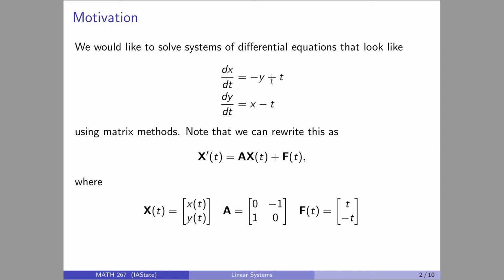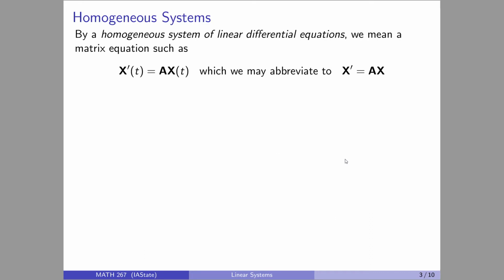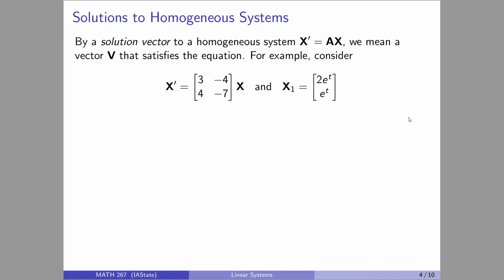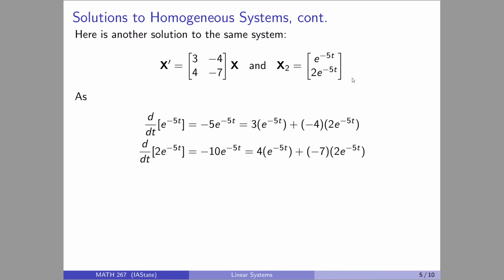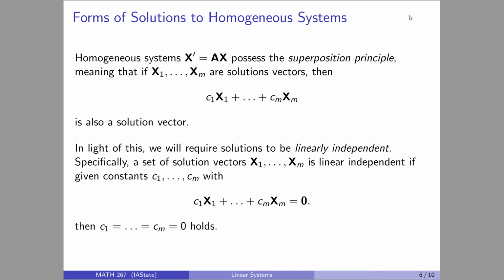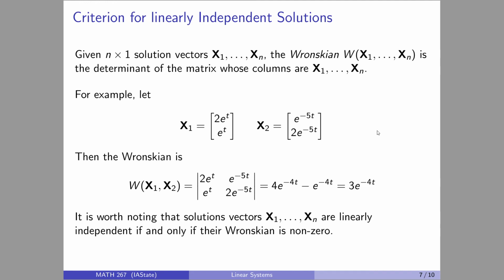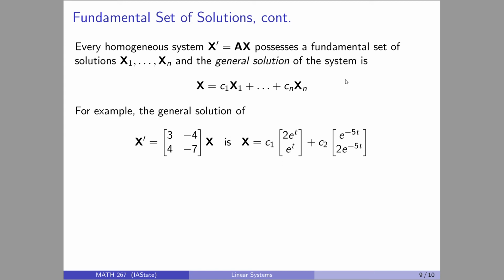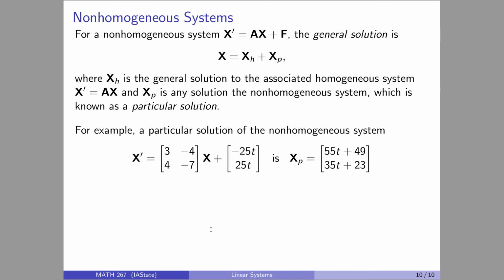MATH 267 - Summer 2020 - Preliminary Theory of Linear Systems